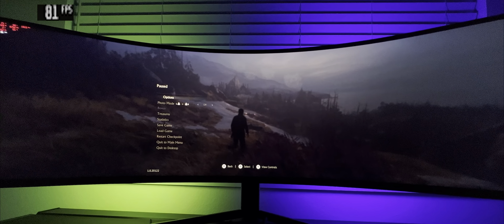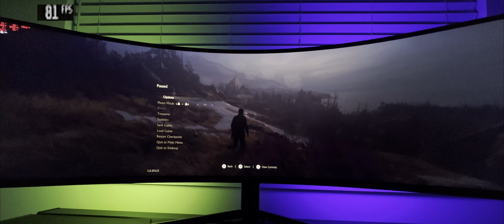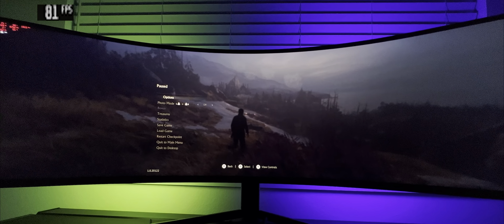Uncharted 4 POV | PC Max Settings | 5120x1440 Odyssey G9 | RTX 3090 | Campaign Gameplay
Check out some gameplay from Uncharted 4 of the Legacy of Thieves Collection, this time in POV! The game looks incredible on the G9!

*Note: The settings below are a collection of settings found from researching forums, video reviews, and my own experimentation

Odyssey G9 Settings
• Refresh Rate: 240
• Adaptive-Sync: On (Note: When Adaptive Sync is turned on, most picture settings become
        grayed out)
• Virtual Aim Point: Off
• Brightness: 100
• Contrast: 75
• Sharpness: 40
• Color: Standard
• Local Dimming: Auto

NVIDIA Control Panel - Adjust desktop color settings:
• Brightness: 50
• Contrast: 55
• Gamma: 1.2
• Digital Vibrance: 60
• Hue: 0

32GB CORSAIR DOMINATOR PLATINUM - WHITE 3200MHz RGB (2x16GB)
500GB Samsung 980 PRO CORSAIR
1TB MP600 Gen4
CORSAIR RM1000i SERIES PLUS GOLD
Display: Samsung Odyssey G9 5120x1440 HDR On
POV Camera: GoPro HERO 9

TIMESTAMPS
00:00 Gameplay with commentary
02:34 No commentary